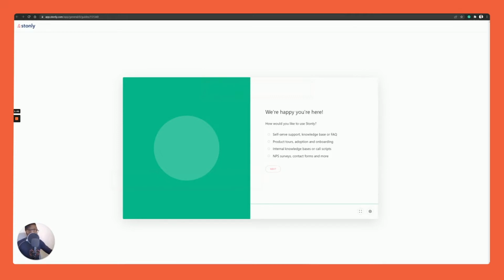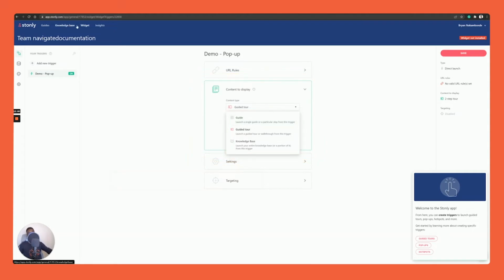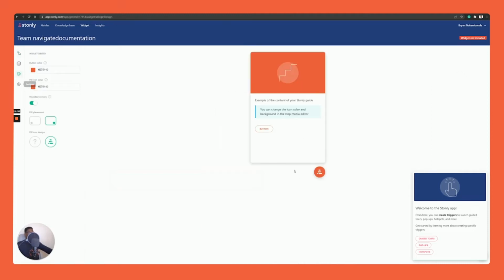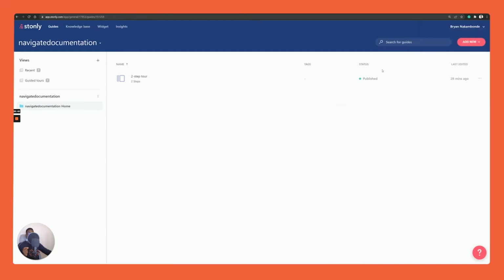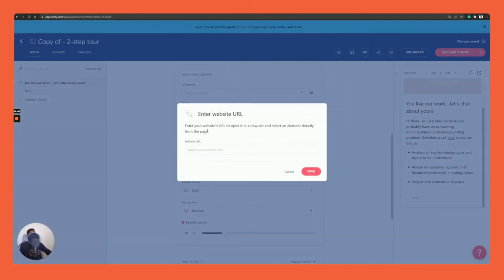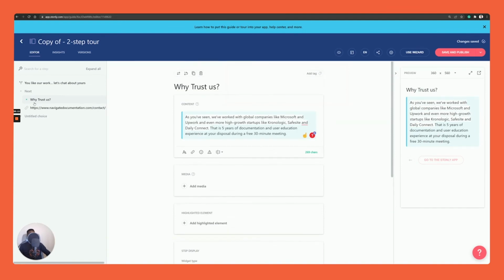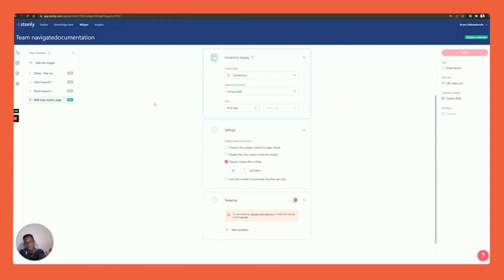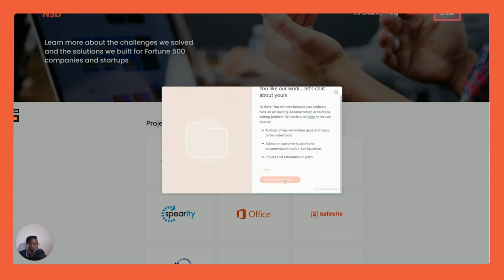Stonly | In-app guided tours for your SaaS | In-depth tutorial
This DUI step-by-step tutorial shows you how to create in-app guided tours with Stonly to dramatically improve user onboarding at next to not cost.

Stonly is a tool an interactive step-by-step guide and troubleshooting creation tool for SaaS applications used by more than 20k SaaS applications globally.